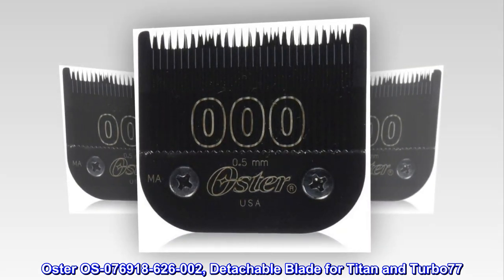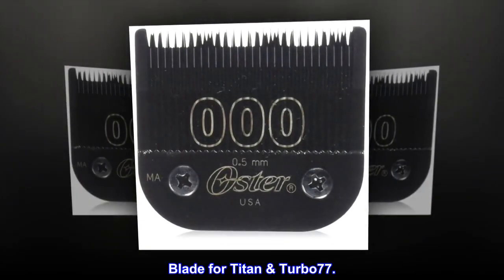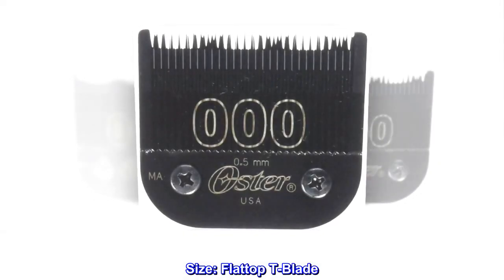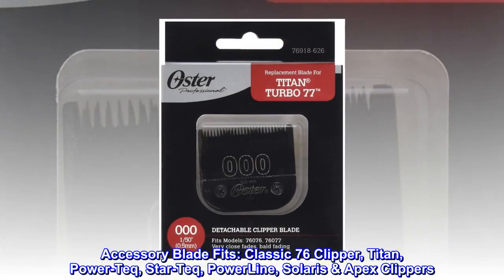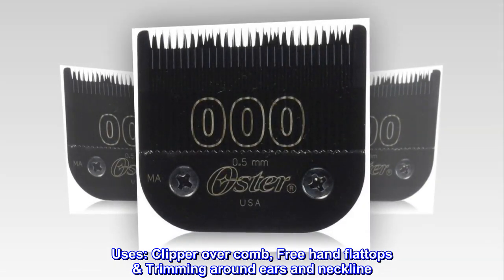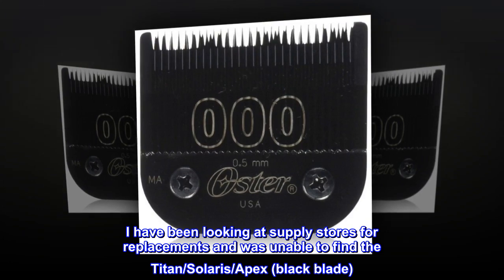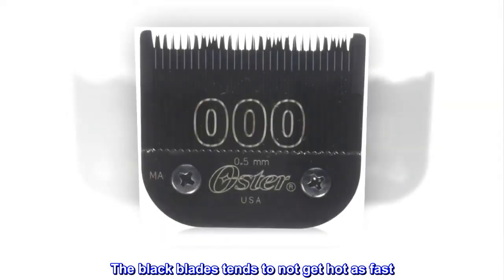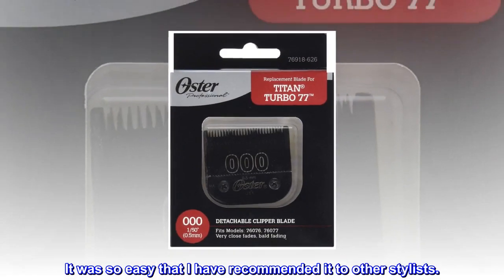Oster OS-076918-626-002, Detachable Blade for Titan and Turbo77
made of best qualify raw material
Proven quality
Stylist approved
Det. Blade for Titan & Turbo77.
Size: Flattop T-Blade
Leaves Hair 1/50", 0.5mm
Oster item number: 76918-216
Accessory Blade Fits: Classic 76 Clipper, Titan, Power-Teq, Star-Teq, PowerLine, Solaris & Apex Clippers
Uses: Clipper over comb, Free hand flattops & Trimming around ears and neckline
Works Great!
I use this blade at work regularly. I have been looking at supply stores for replacements and was unable to find the Titan/Solaris/Apex (black blade). The black blades tends to not get hot as fast. I had a regular (silver blade) but it got too hot too fast. A co-worker recommended that I use this site to look for what I needed. It was so easy that I have recommended it to other stylists.